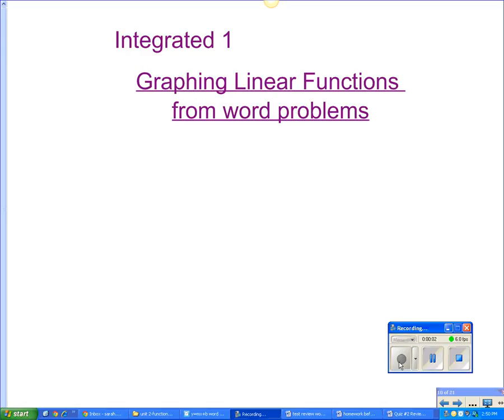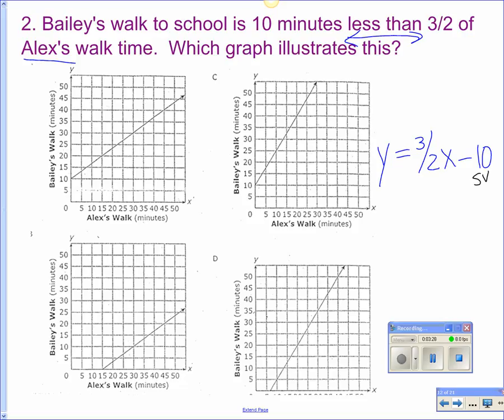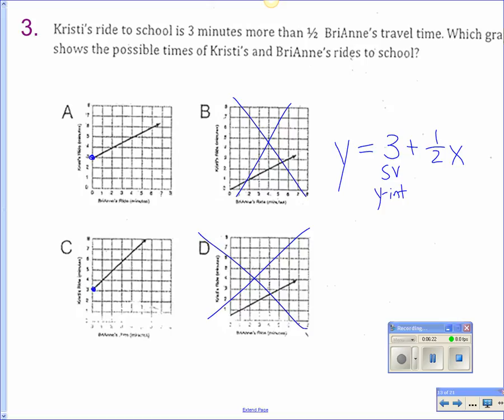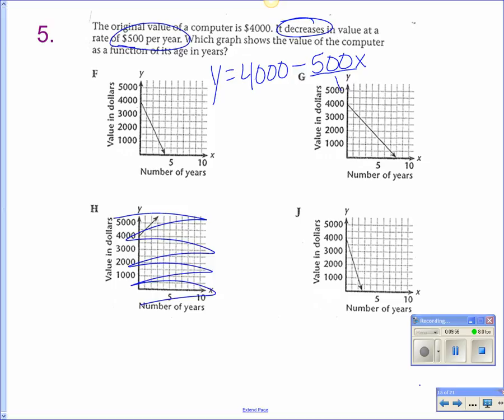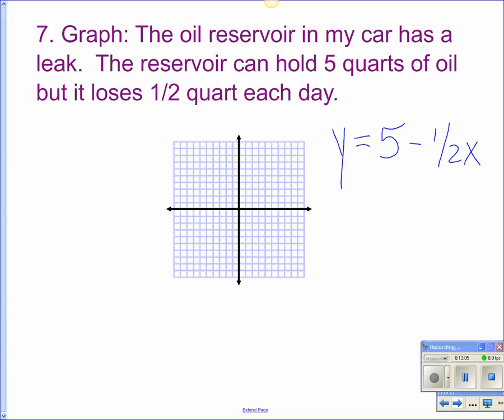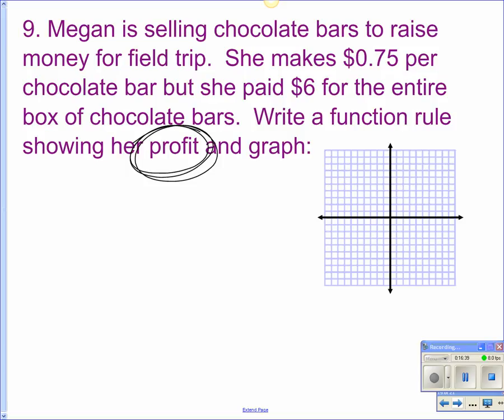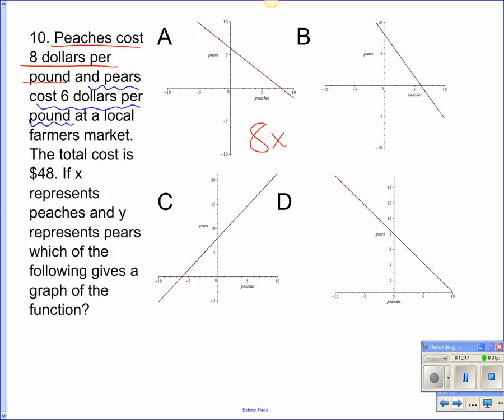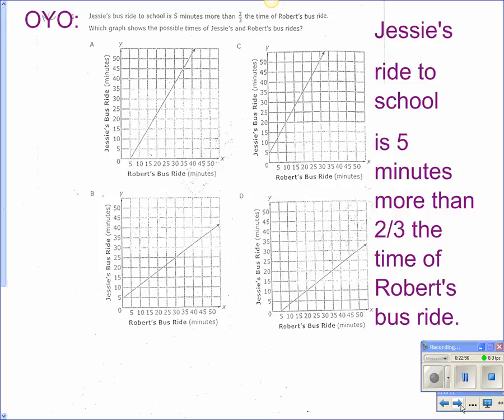Graphing Linear Functions from Word Problems